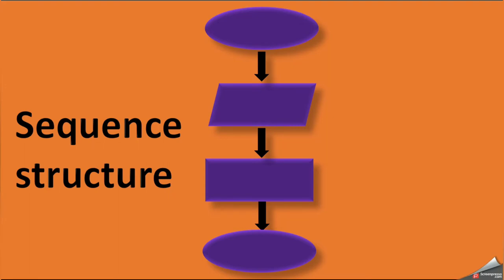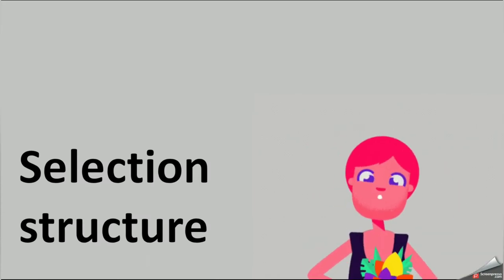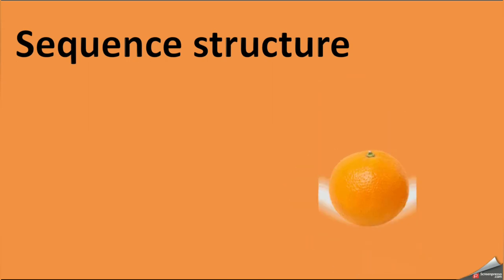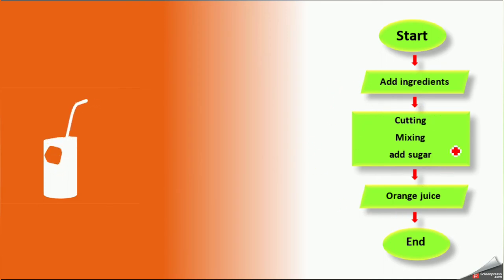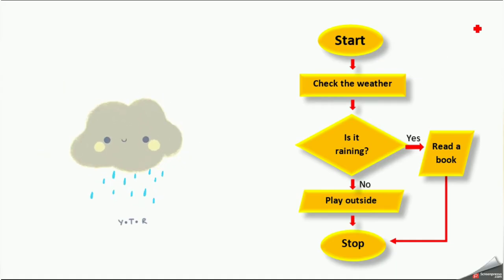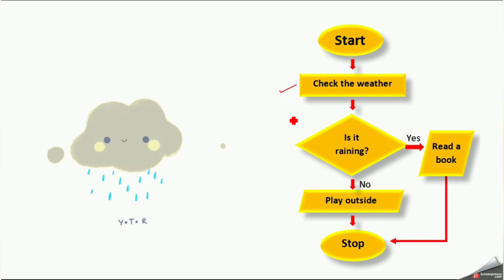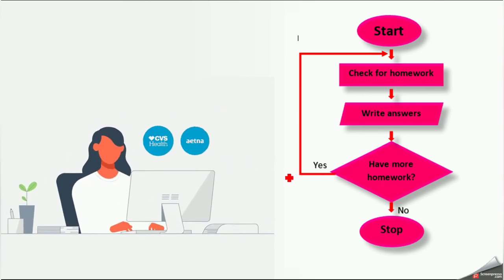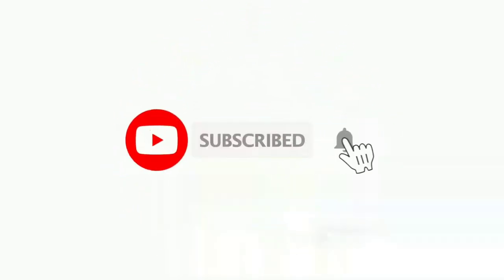Control structures (Programming - Part 5)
In this video, you’ll learn how to draw a  flowchart to find the largest number.  by using decision boxes and variables in a step by step manner...

You can join our Facebook group and check your answers for activities which i have provided.